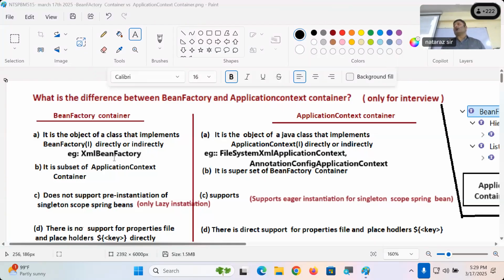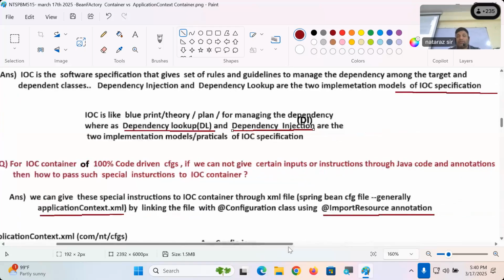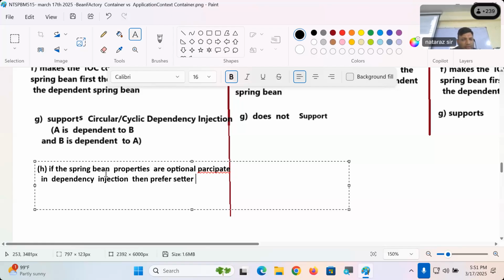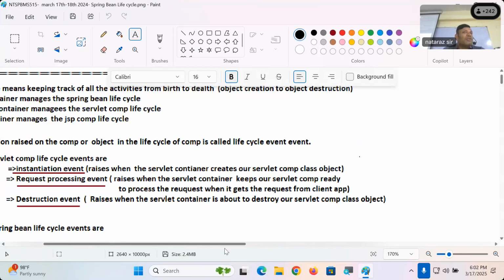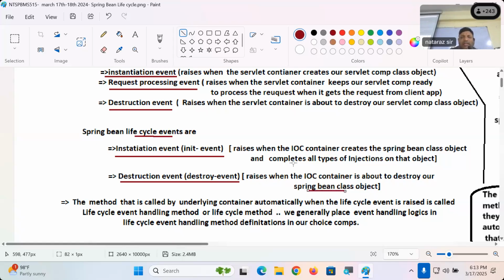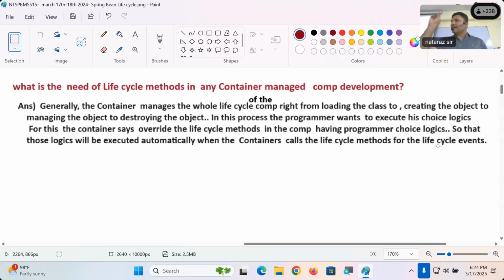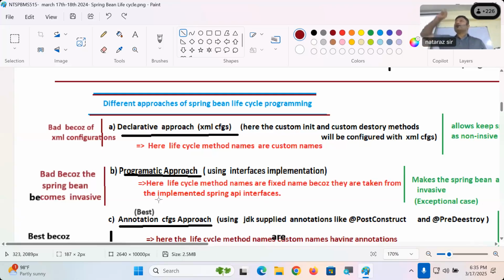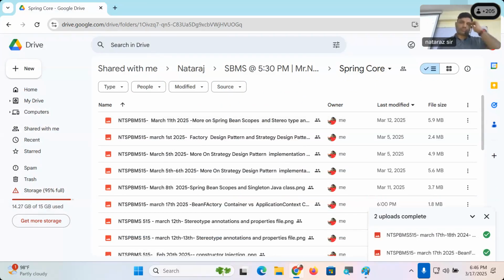BeanFactory and Applicationcontext container || Spring Beans Life Cycle || Day 35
setter injection, constructor ,field Injection ,Arbitrary method Injection